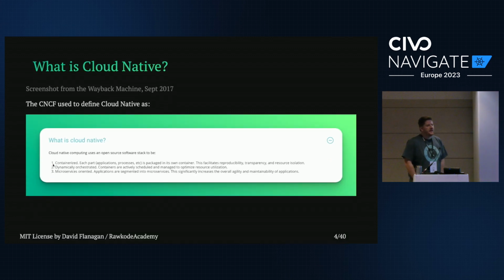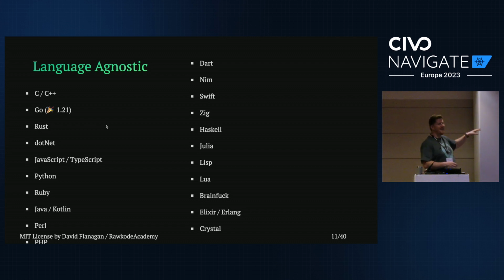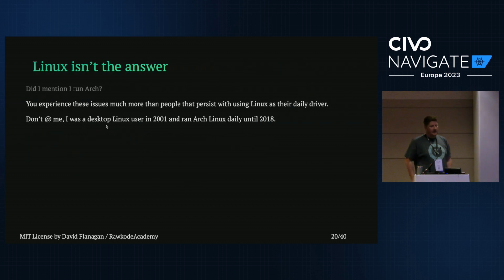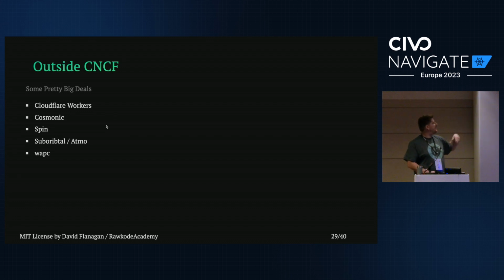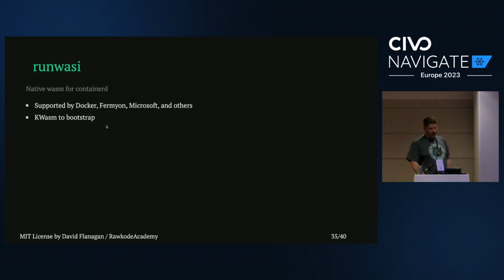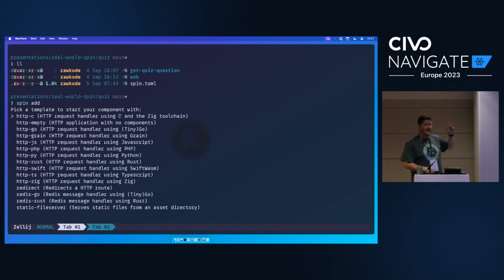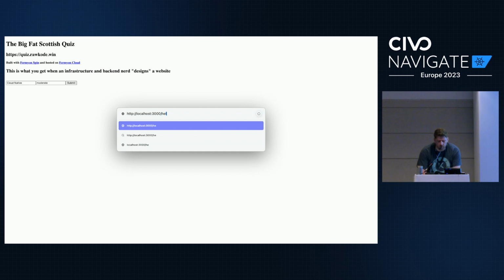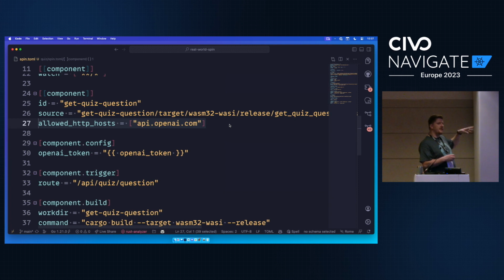Real World, Server Side, WebAssembly with Spin with David Flanagan - Navigate Europe 23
Dive into the world of server-side WebAssembly with David Flanagan.

Explore the evolving landscape of cloud-native development, the role of WebAssembly, the capabilities of Spin, and gain insights into the future of application development.

0:00 Introduction and Background
2:40 Cloud Native Definition and Evolution
3:27 Introduction to WebAssembly (WASM)
7:04 The Role of WebAssembly in Cloud Native
7:29 Demonstrating Spin Application
15:08 Networking in WebAssembly and Q&A
16:18 Advantages of WebAssembly in Cloud Environments
26:04 Structuring Applications with WebAssembly
32:43 Wrap-up and Future of WebAssembly
35:25 Audience Q&A
37:30 Closing Remarks